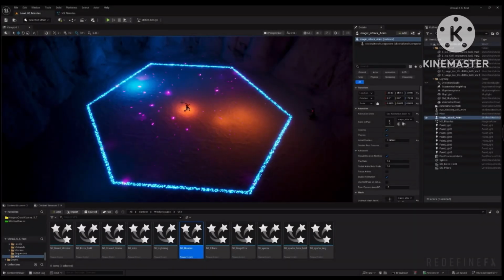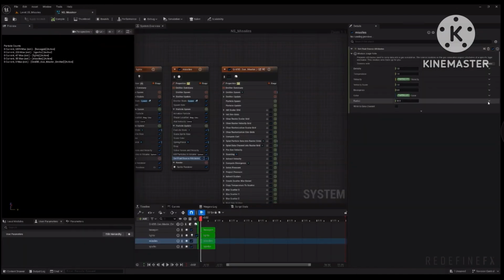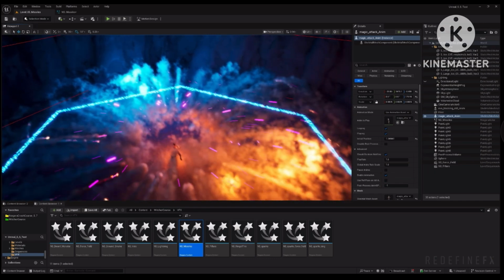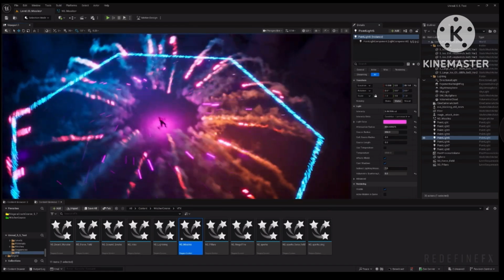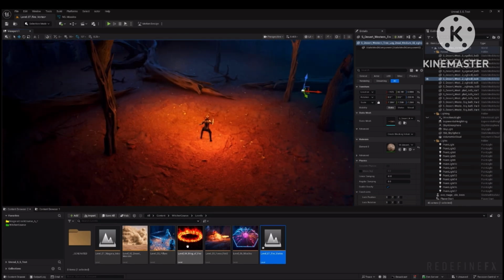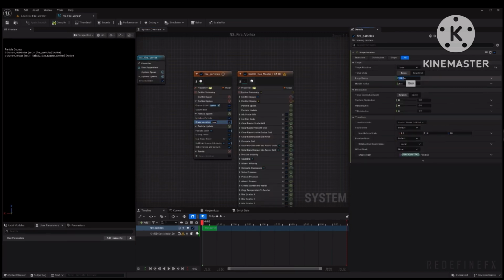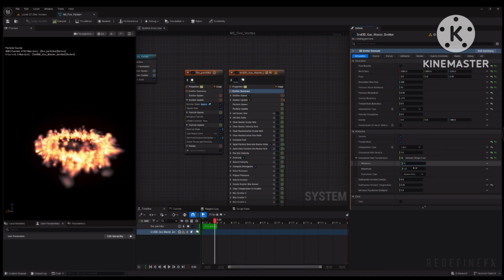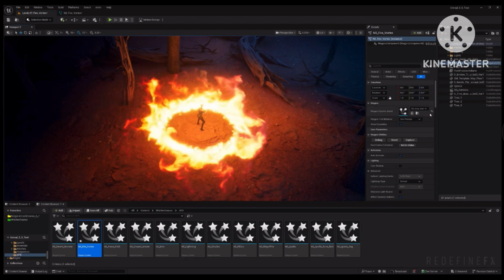Attack part 02/03